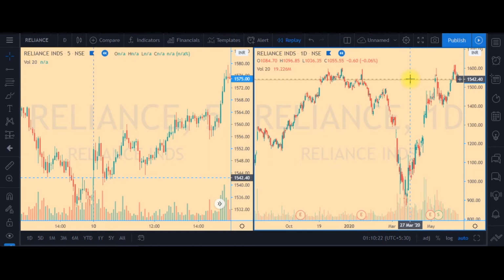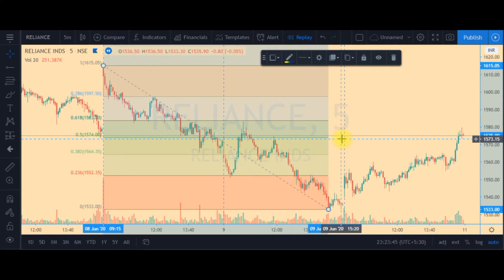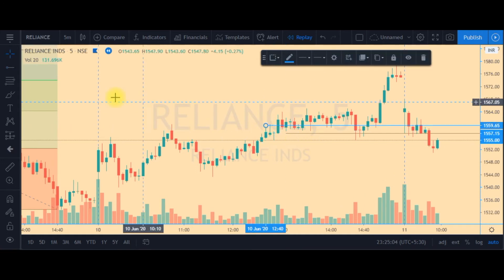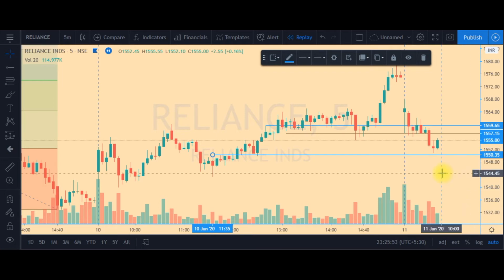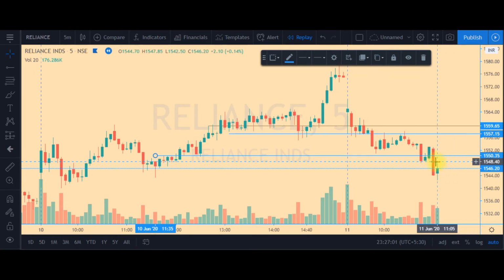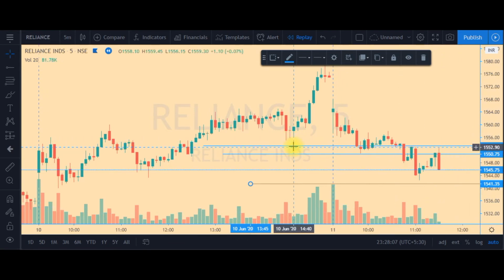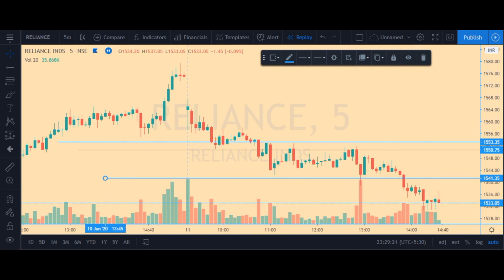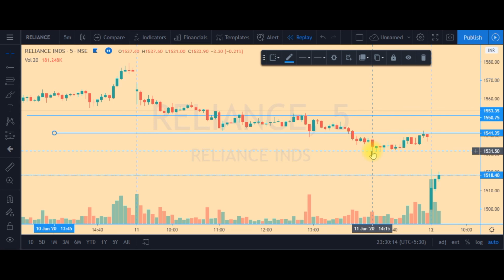Reliance Intraday trade | Price action intraday trading strategies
Reliance price action intraday trading strategy, breakout pullback trading, breakdown pullback trading, intraday trading strategy, how to trade intraday, Live trade analysis, breakout trade.